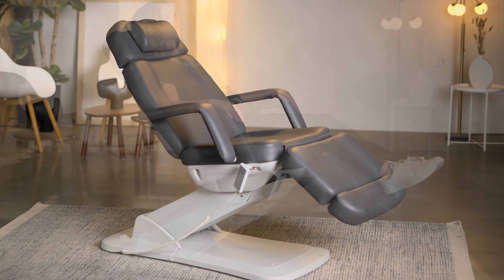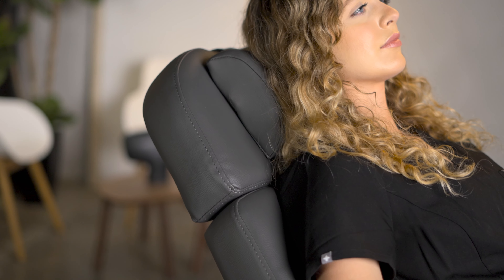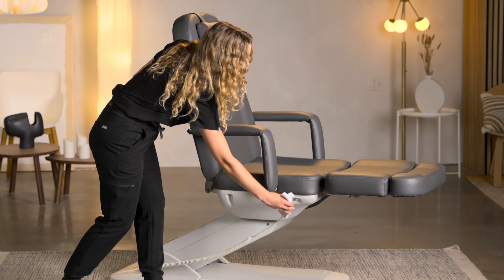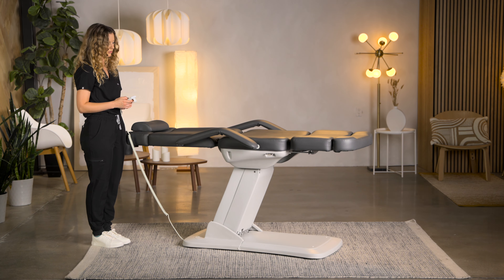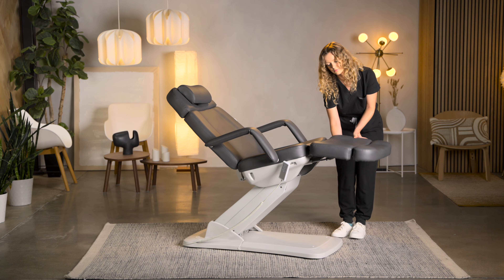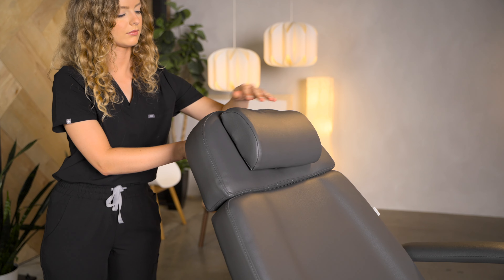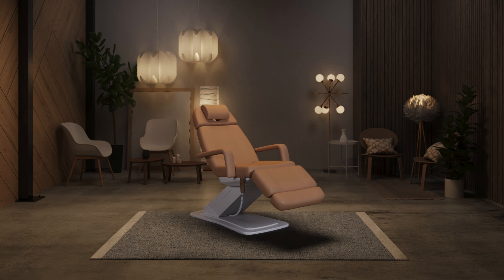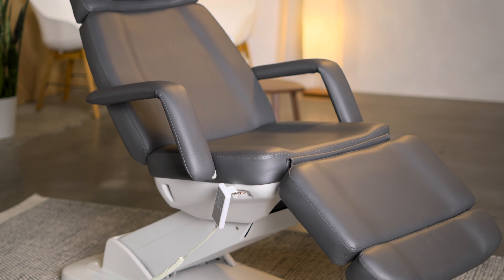Spa Numa MINO | Where Luxury Meets Affordability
Discover the Spa Numa MINO: The Ultimate Medical Spa Treatment Chair | Source One Beauty

Introducing the Spa Numa MINO by Source One Beauty, a meticulously crafted medical spa treatment chair that combines refinement with affordability. This premium treatment chair offers exceptional value without compromising on quality, making it the perfect addition to any spa or medical office.

Key Features:

Three Motors: Adjust height (25-33 inches), backrest, and tilt effortlessly using a hand remote or optional foot pedals.
Versatility: Lay completely flat or achieve a Trendelenburg tilt to cater to diverse procedural needs.
Enhanced Comfort: Pneumatically adjustable and extendable footrest, removable armrests, adjustable neck pillow, and an extendable headrest that transforms into a face cradle for face-down procedures.
Elegant Design: Available in White, Sand, or Grey vegan leather, the Spa Numa MINO embodies both elegance and functionality.
Elevate your spa experience with the Spa Numa MINO – where luxury meets accessibility. Trusted by hundreds of PMU artists and medical spa professionals across the US and Canada, this chair is designed to provide the ultimate comfort and versatility for your clients.

Why Choose Source One Beauty?
Founded in 2007, Source One Beauty is your premier destination for high-quality spa equipment and unparalleled customer service. We understand the needs of beauty professionals and are committed to providing the best products and support in the industry.